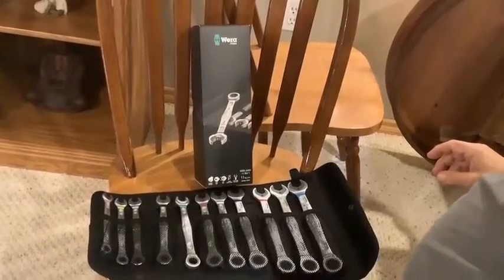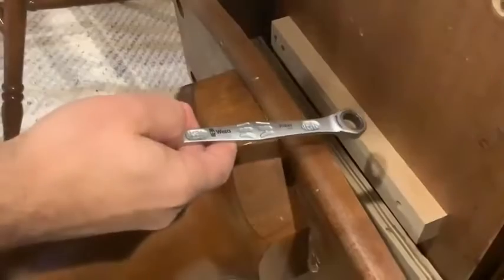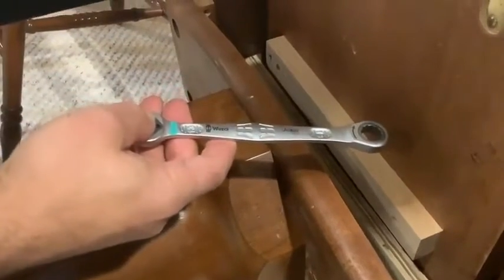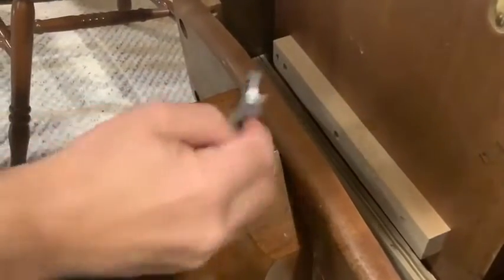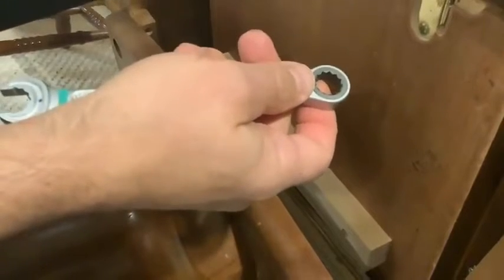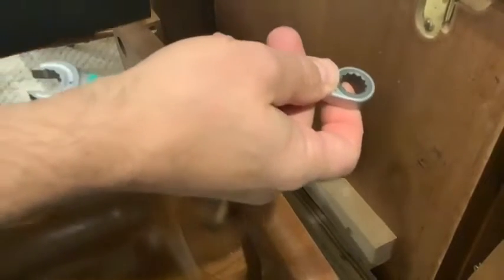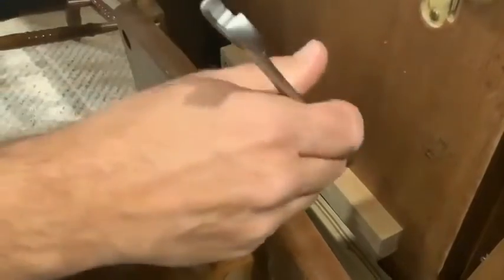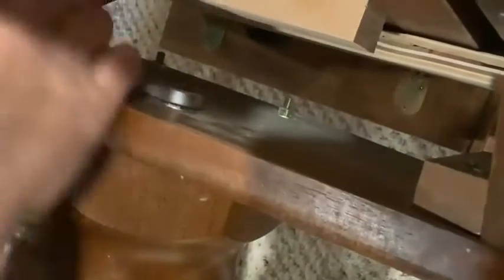Wera Joker Ratcheting Wrench Set video review by Todd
Wera Joker Ratcheting Wrench Set with holding function means that nuts and bolts can be held in the jaw and easily positioned where they are needed. Fastening on to the thread can then be done quickly and safely, thanks to the innovative special stop-plate which holds the fastener.